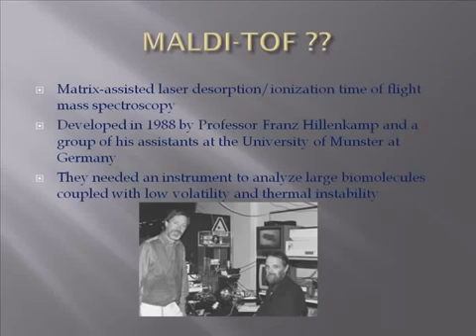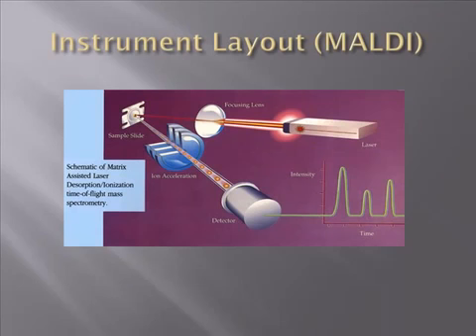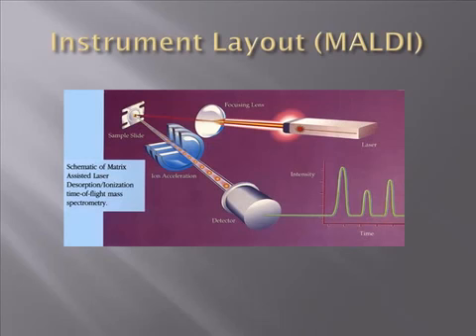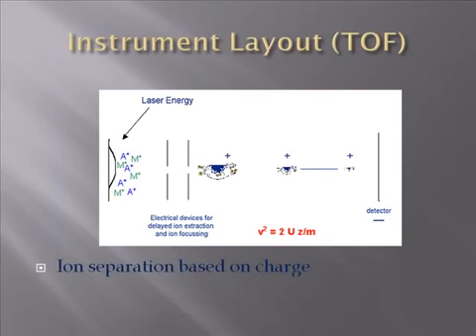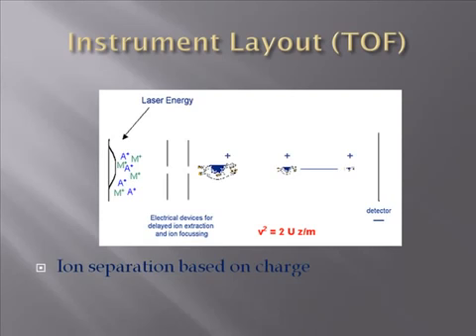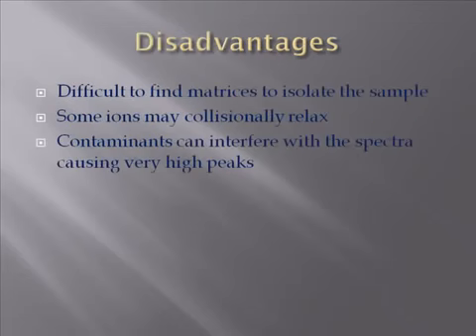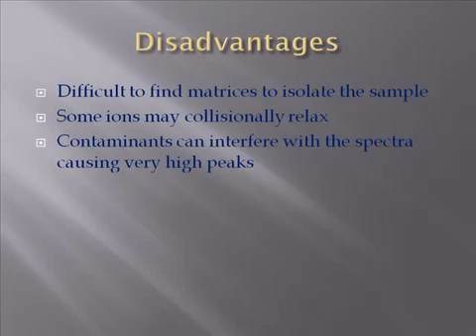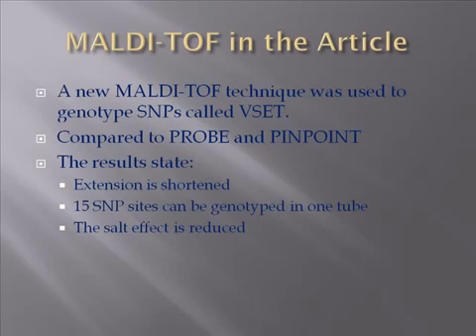3-8 Matrix Assisted Laser Desorption Ionization MALDI Link2